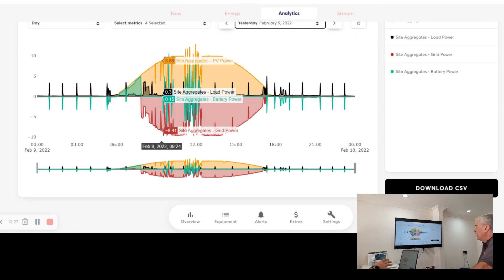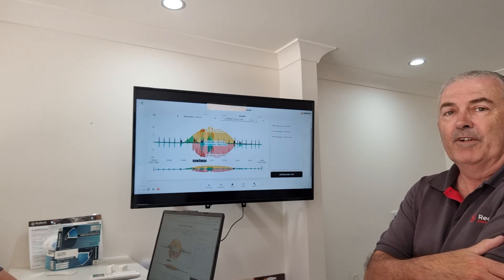RedEarth Energy Storage Gympie Sunrise 3 phase install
Today we cover an impressive recent installation of a RedEarth Energy 3 Phase Hybrid solution on the Sunshine Coast.

If you are looking at one of our reliable Aussie made battery solutions the information within will help to answer your questions.

- Australian innovation and manufactured
- Massive 10000w 3 phase output!
- Detailed monitoring
- No more energy bills
- Full blackout protection for your home
- Future ready technology
- Direct to manufacturer 10 Year warranty